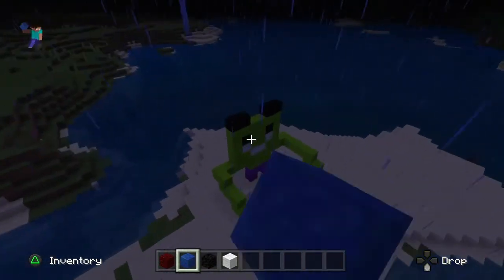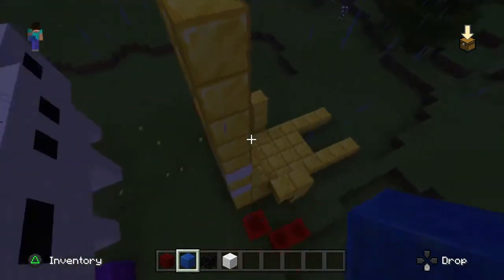minecraft builds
minecraft oddgaming babyhulk the game crashed but he did a good job he wanted it posted